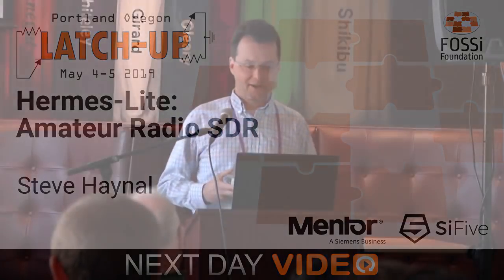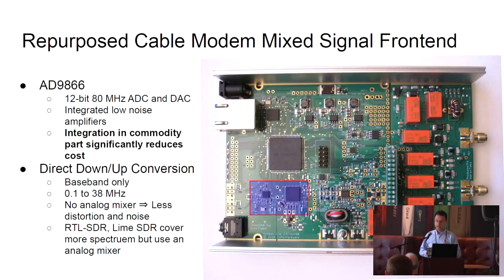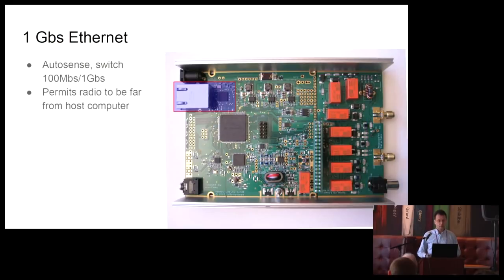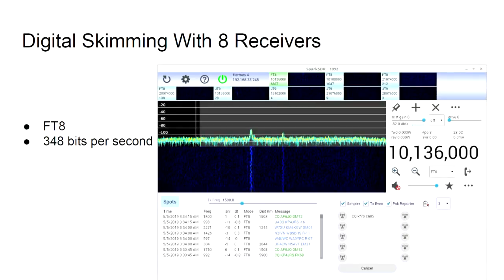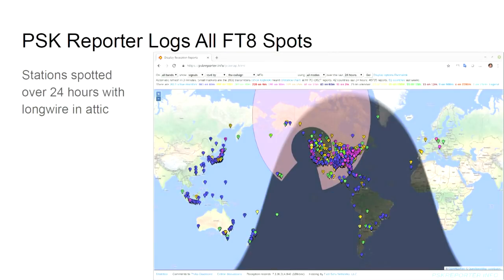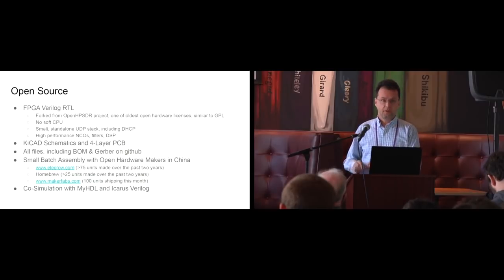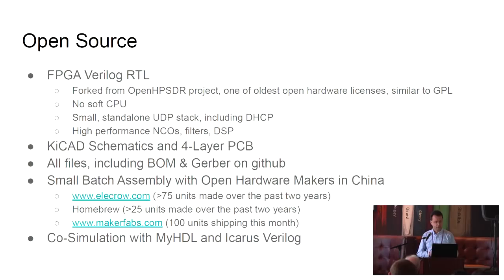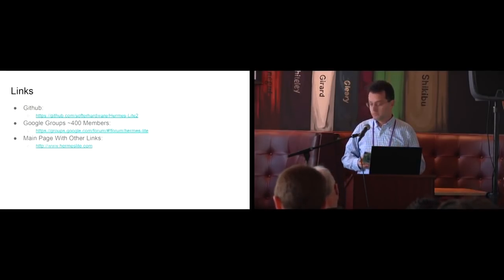Hermes-Lite: Amateur Radio SDR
Steve Haynal

The Hermes-Lite is a low-cost direct down/up conversion software defined amateur radio HF transceiver based on a broadband modem chip and the Hermes SDR project. It is entirely open source and open hardware, including the tools used for design and fabrication files. Over 100 Hermes-Lite 2.0 units have been successfully built.

OpenHardware

Sun May  5 11:49:25 2019 at Revolution Hall